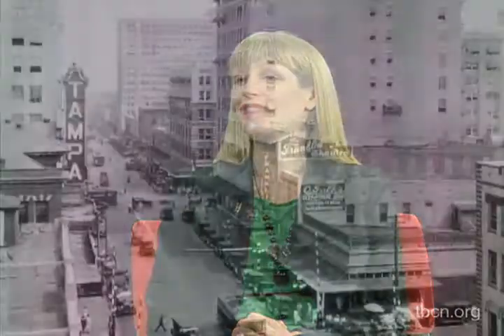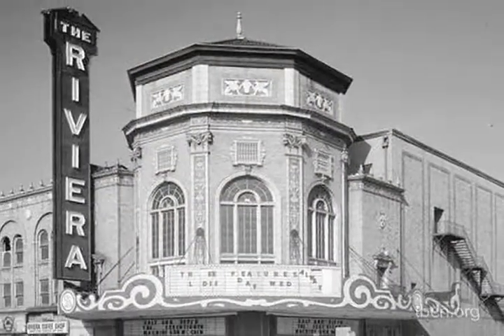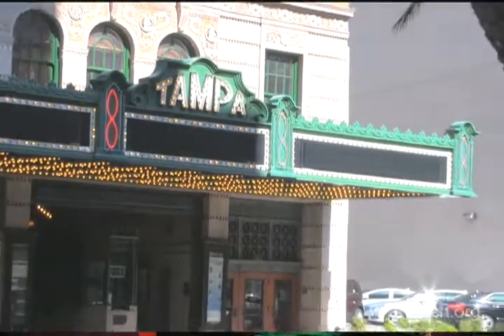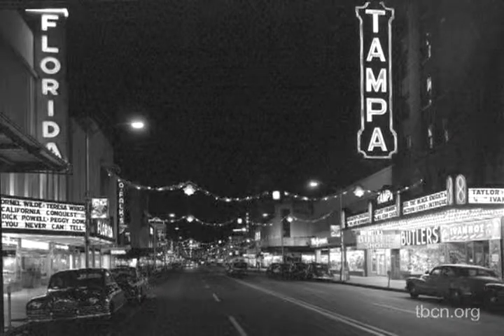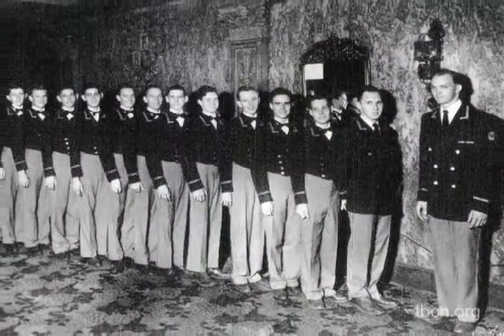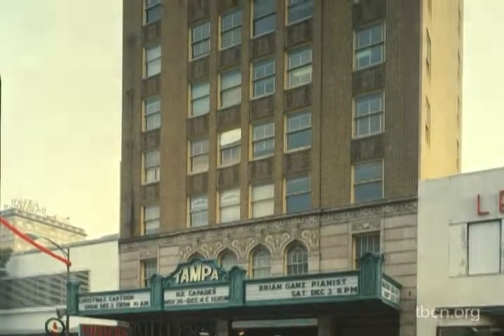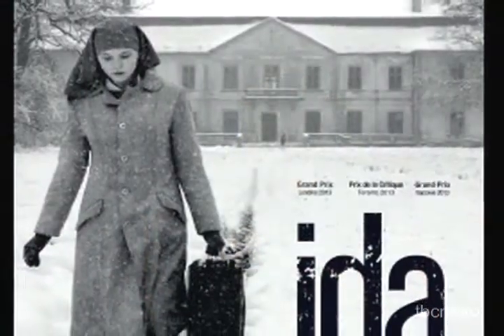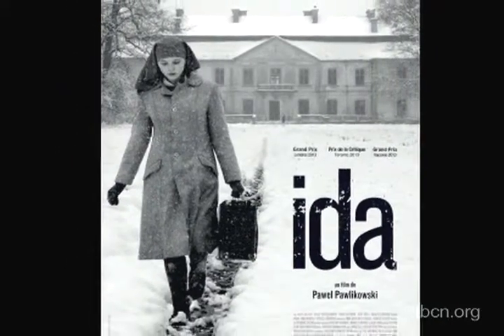Culture Vultures: Tampa Theatre 2015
Hosts Sandy Frye, Linda Saul-Sena and co-producer Nancy Cole feature local and visiting artists in music, theatre, dance and visual arts in this weekly series.